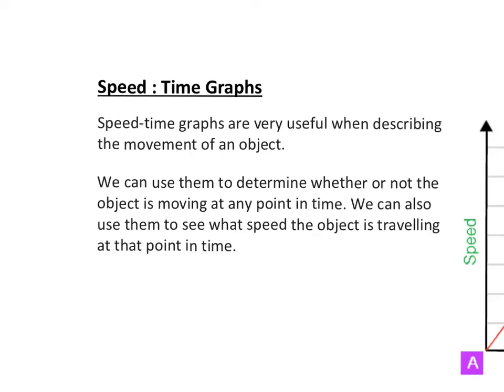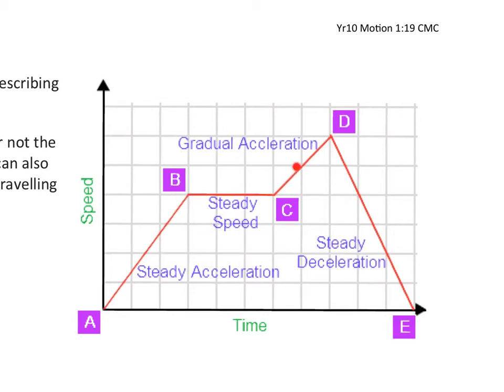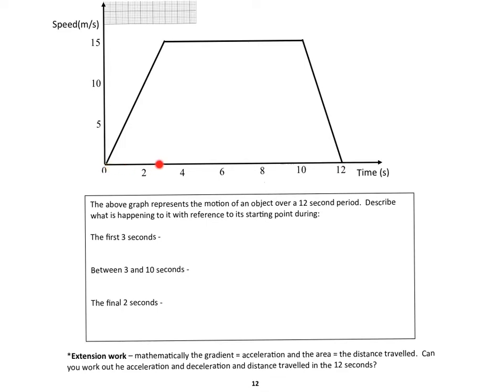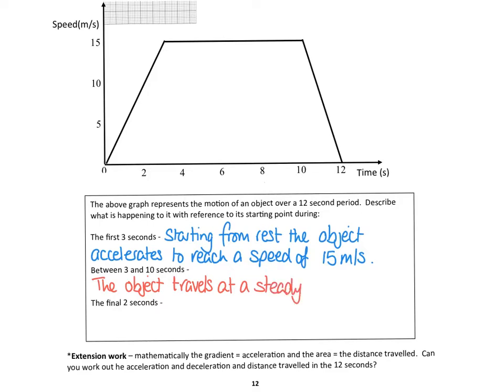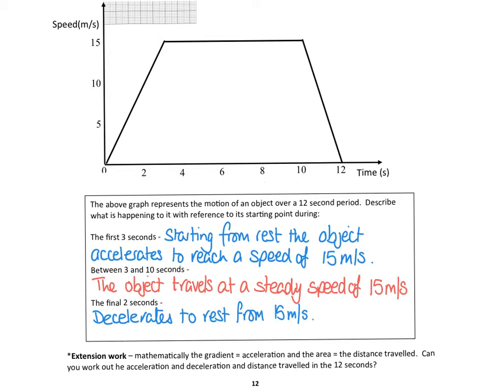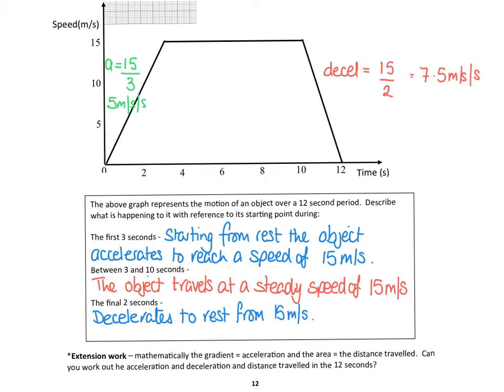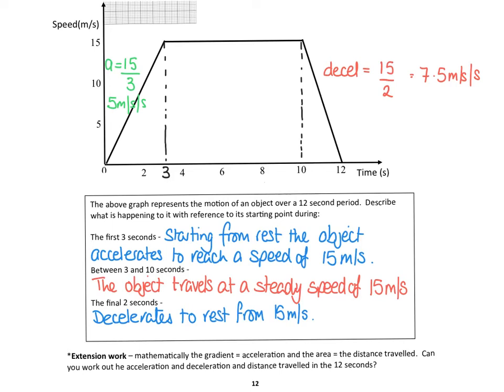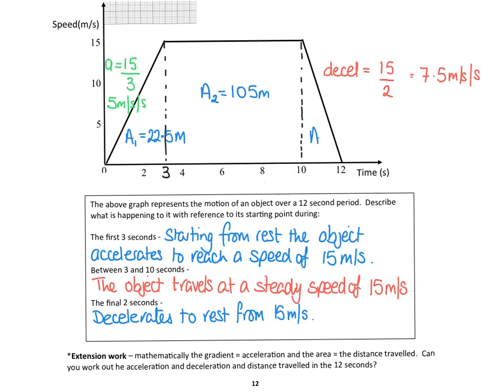Speed : Time Graphs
Y10 Topic 1